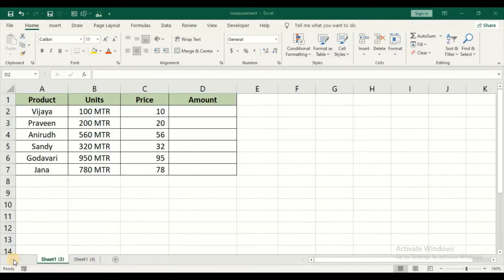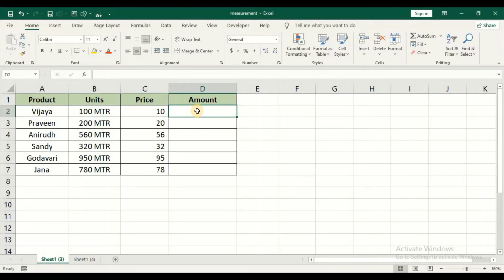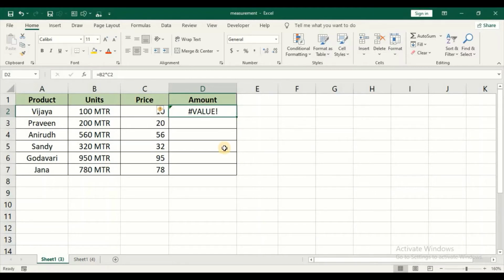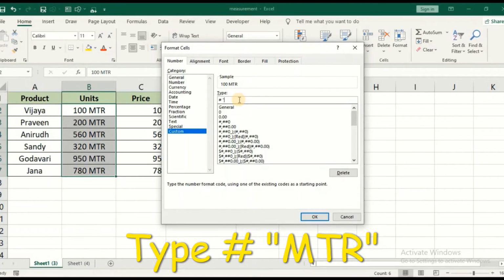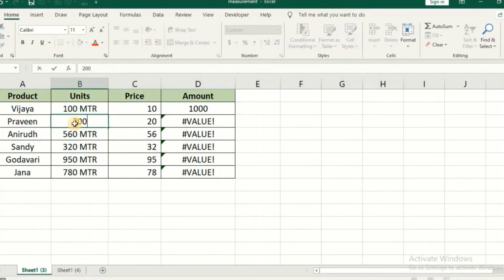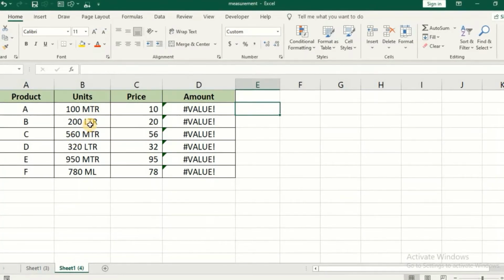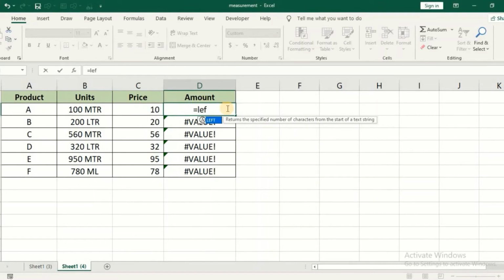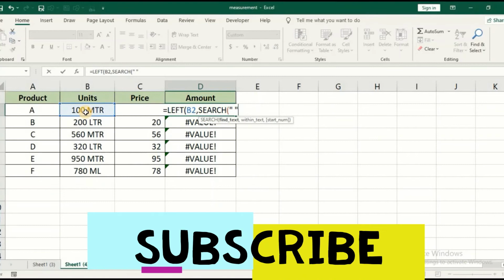How to apply formula when you have text and number in a single cell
Usually when you have number and text in a single cell, you will not be able to apply formula as Excel will return error. In this video, I will walk you through two different methods that you can follow, where you can apply formula even when you have Text and number in a single cell.